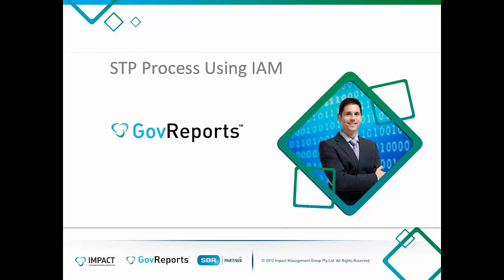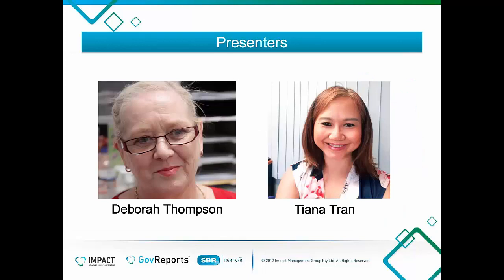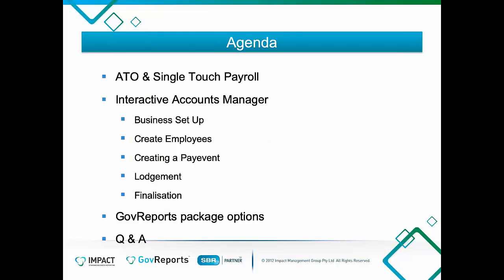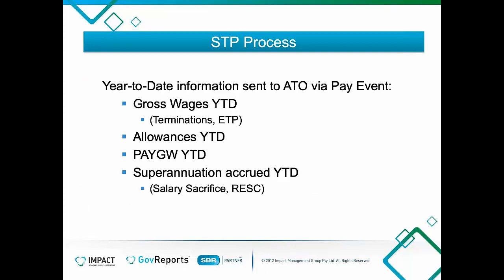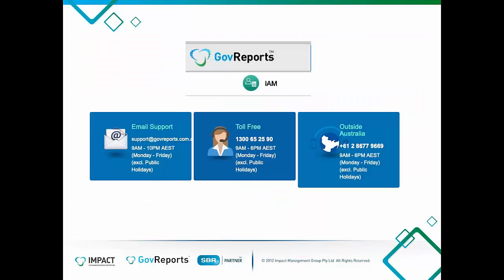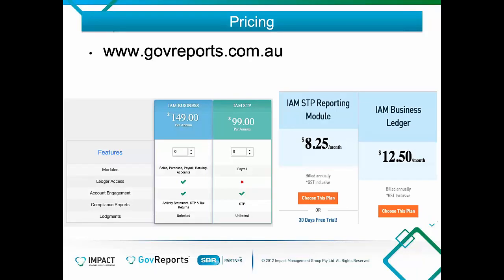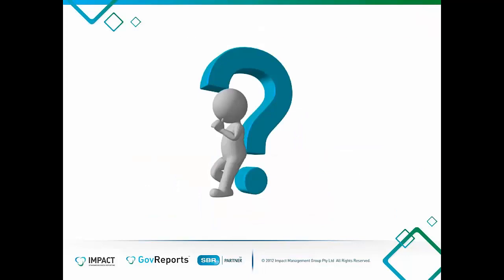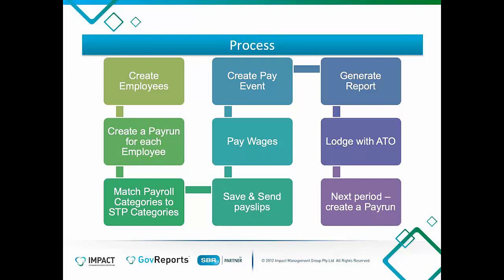STP Process using IAM